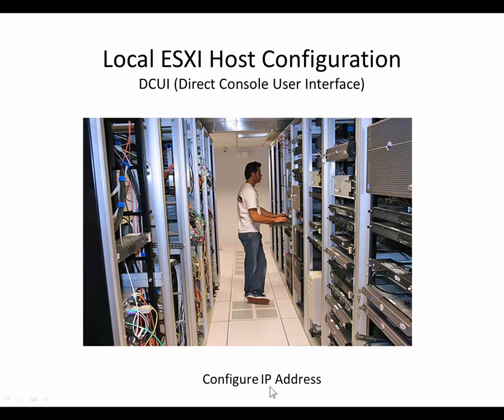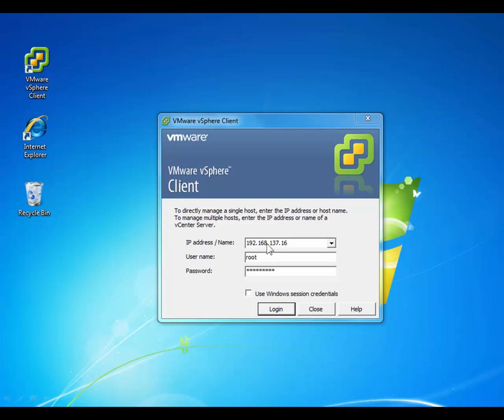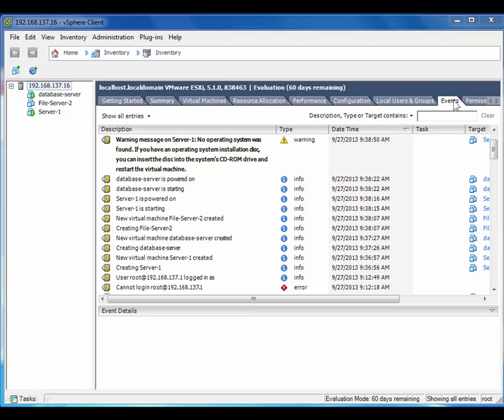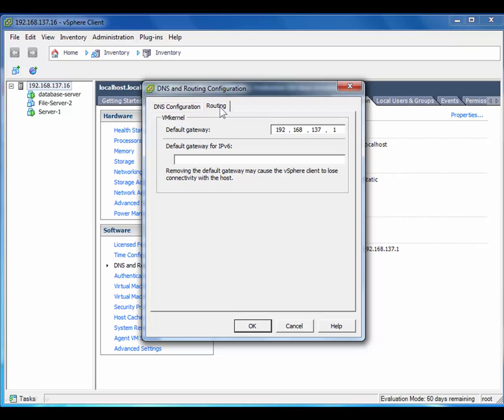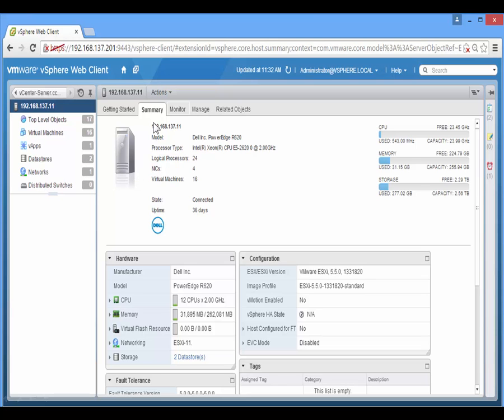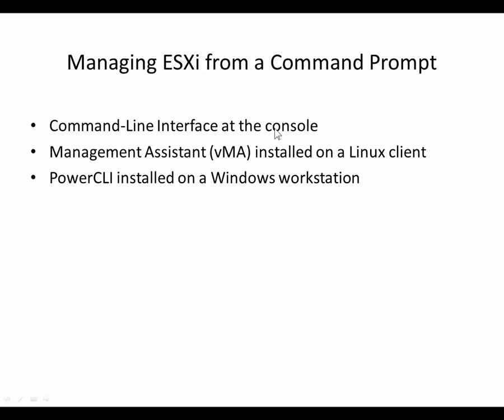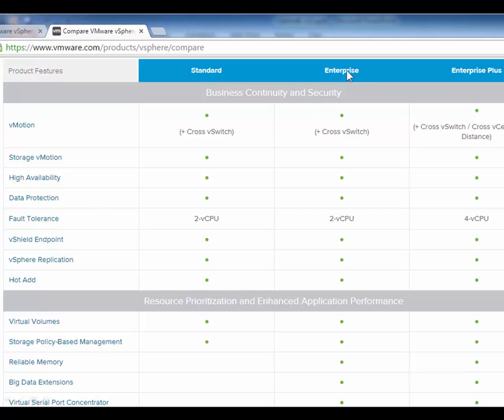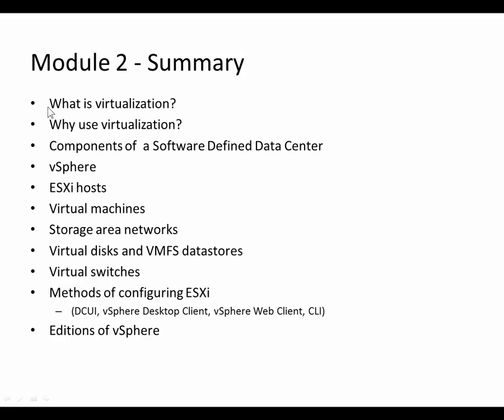DCOM 263 Ch 2 Part 2 (Cam)